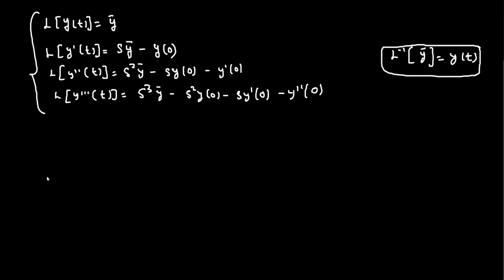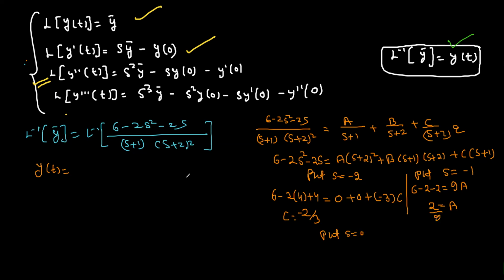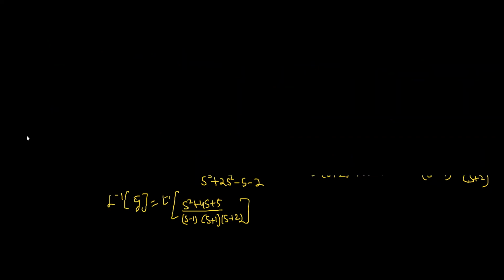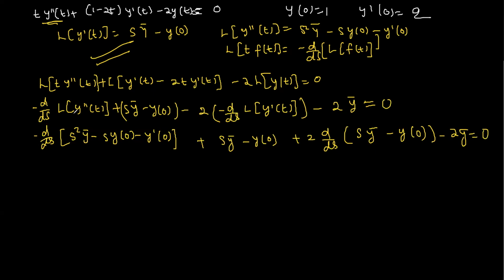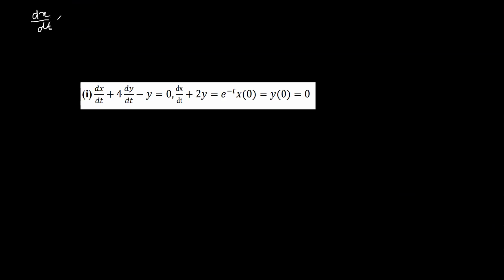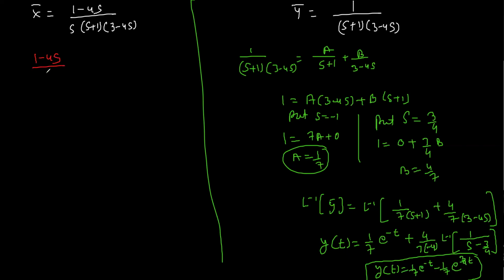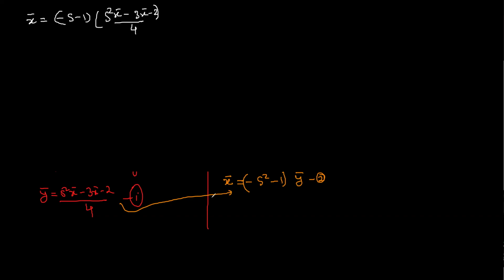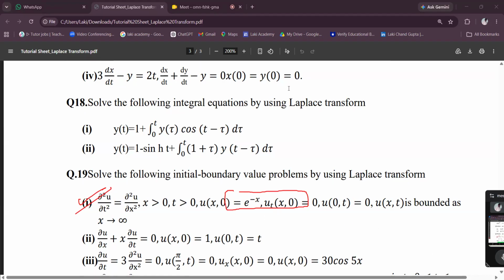Applications of Laplace Transform | Solved Problems | Engineering Mathematics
Learn the Applications of Laplace Transform with easy theory and solved numerical examples. This lecture explains how Laplace Transform is used to solve differential equations and engineering mathematics problems in a simple, exam-oriented way.
📚 In this video, you'll learn:
✅ Introduction to Laplace Transform Applications
✅ Solving Ordinary Differential Equations (ODEs)
✅ Initial Value Problems (IVPs)
✅ Step-by-Step Solution Method
✅ Inverse Laplace Transform in Applications
✅ Exam-Oriented Solved Examples
✅ Short Tricks for University Exams
🎓 Useful for:
Engineering Mathematics
B.Tech
Diploma Engineering
B.Sc Mathematics
GATE
MHT CET
University Semester Exams
Competitive Exams
If you're preparing for engineering exams or competitive tests, this lecture will help you master one of the most important topics in Engineering Mathematics.